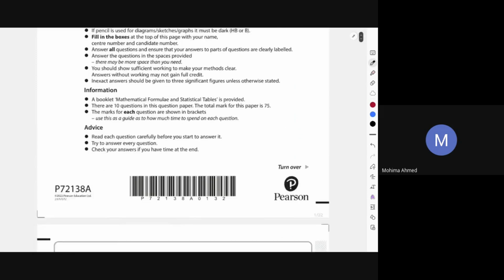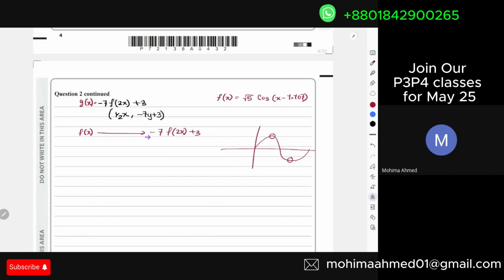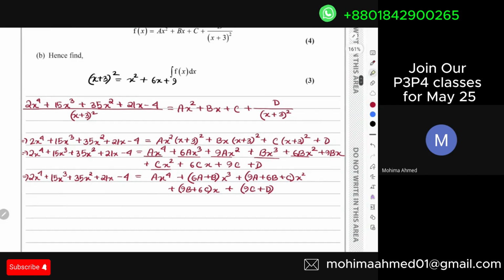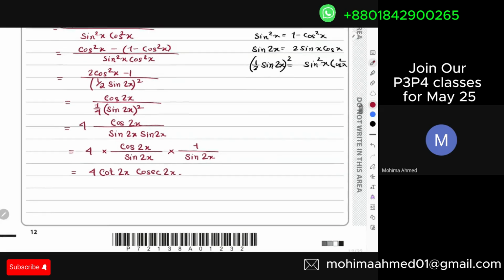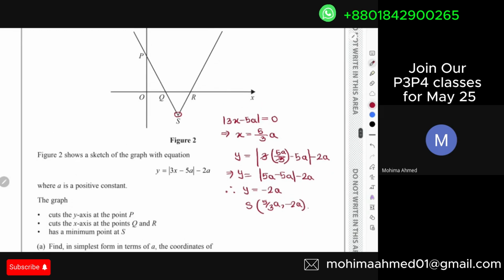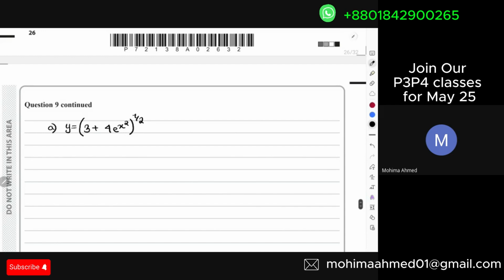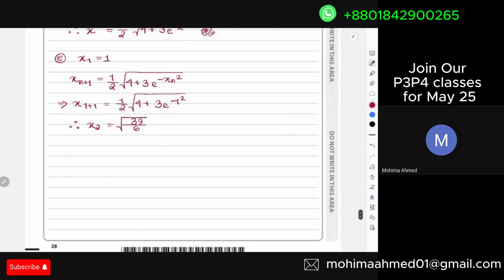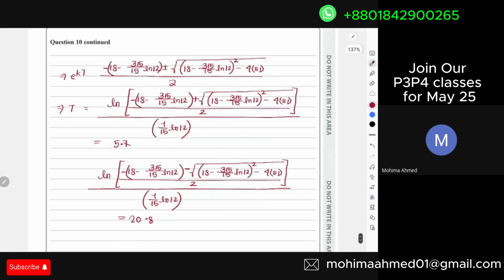Pure Mathematics 3 (P3): IAL Maths - Jan 2023 Exam Walkthrough